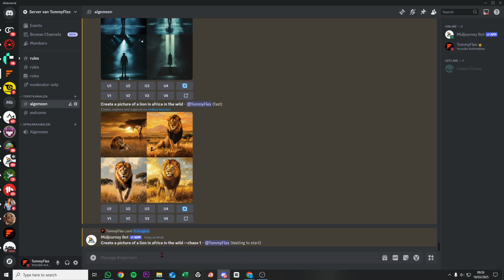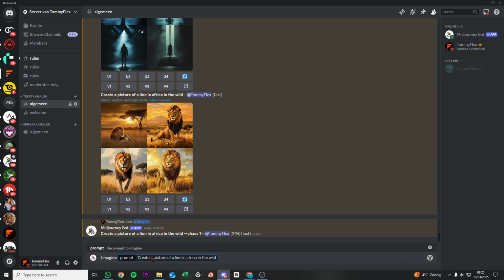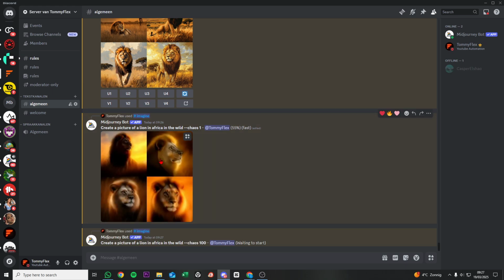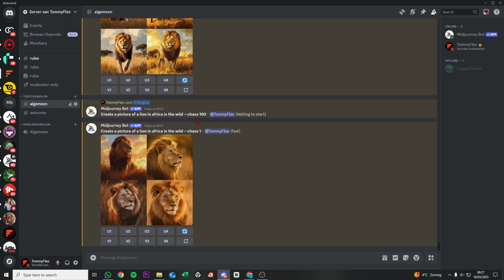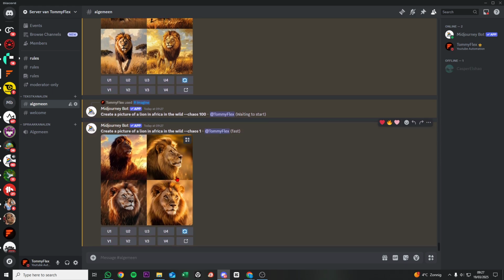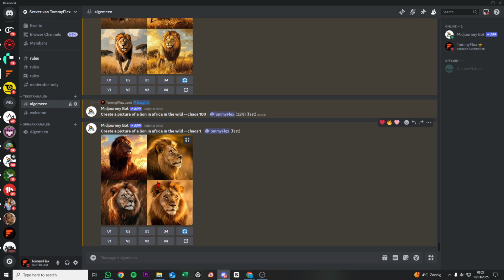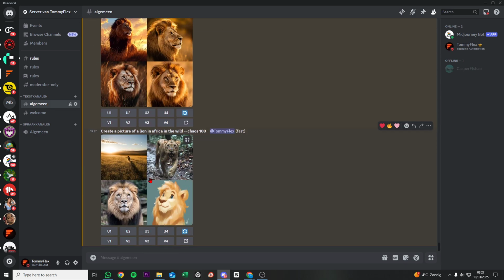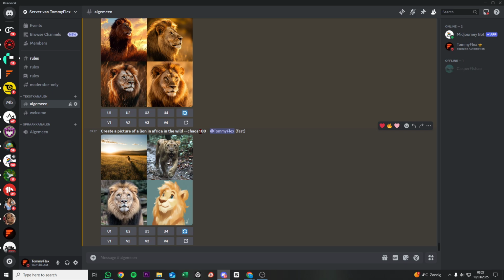How to Use CHAOS Parameter in MIdjourney (2026) - Easy Guide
How to Use CHAOS Parameter in MIdjourney (2026)